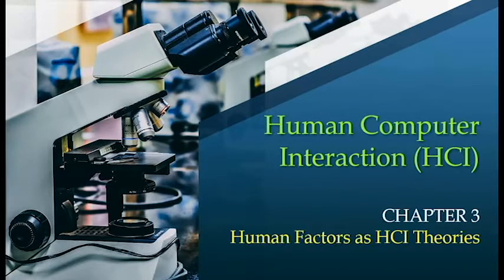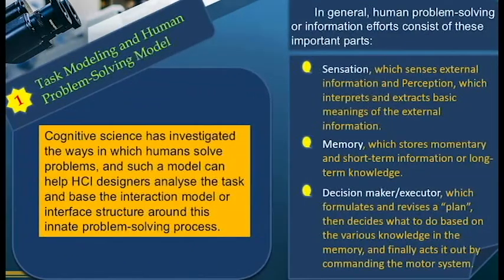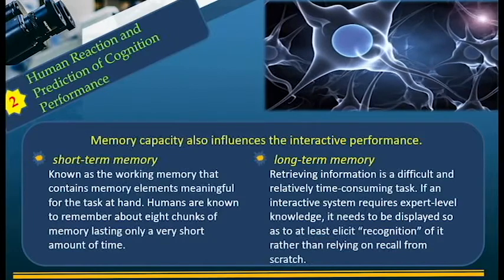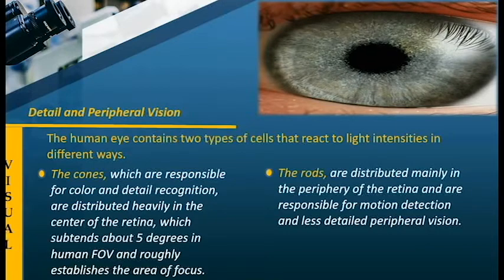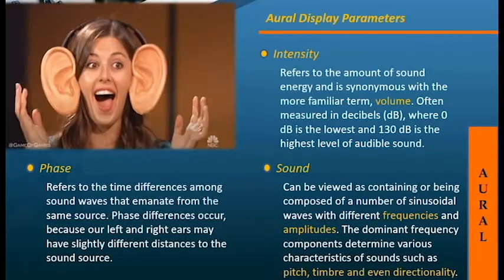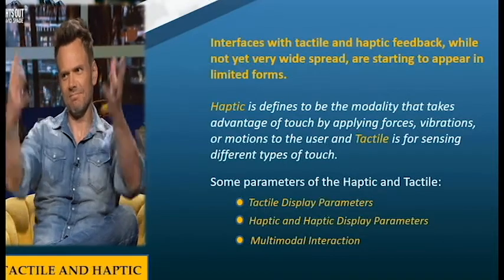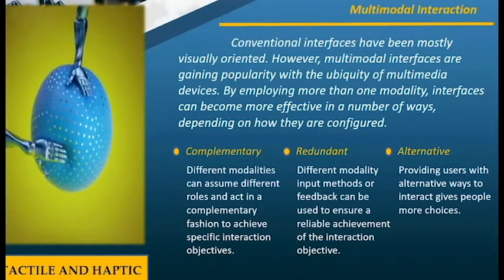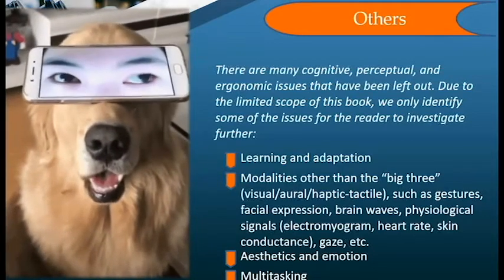Human Computer Interaction - Chapter 3 (Human Factors as HCI Theories